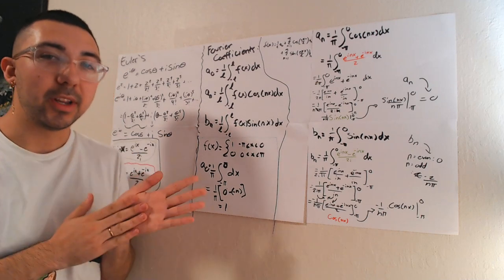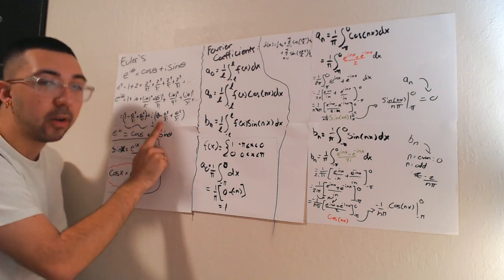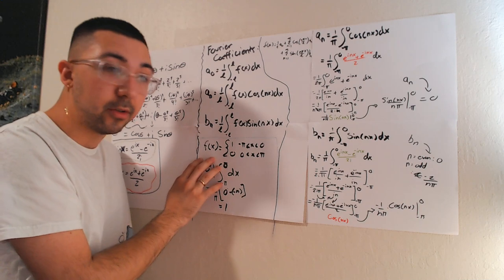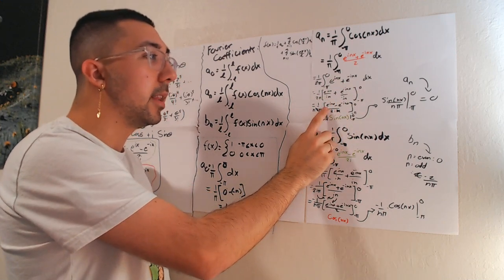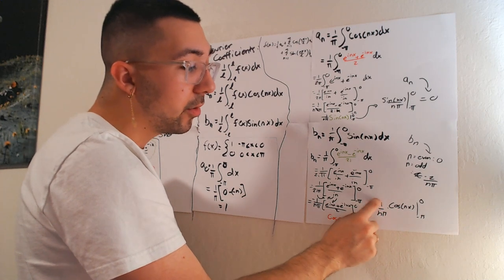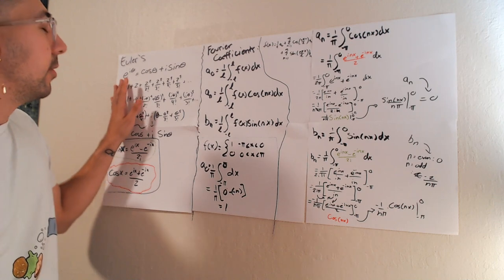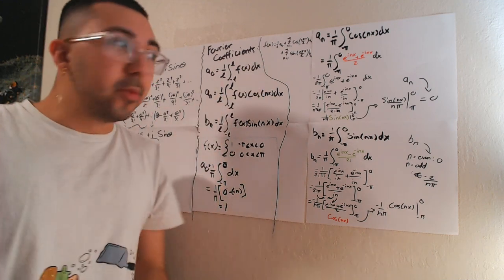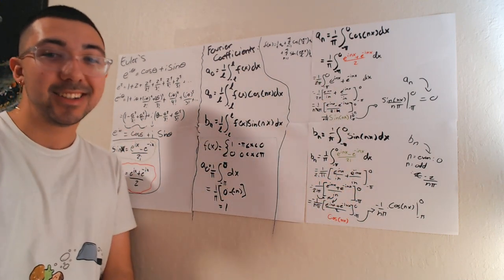Euler's Formula and Fourier Series - Jacob Garner